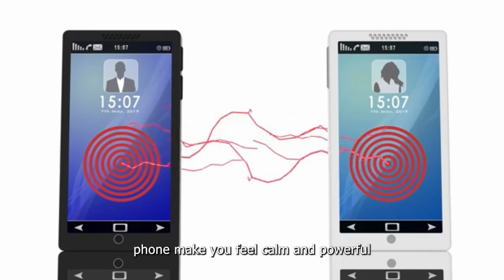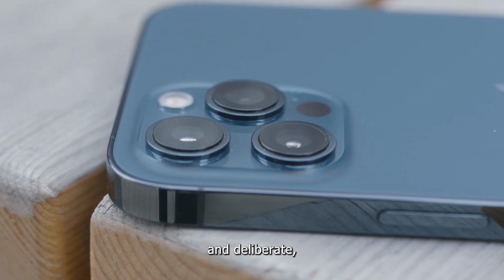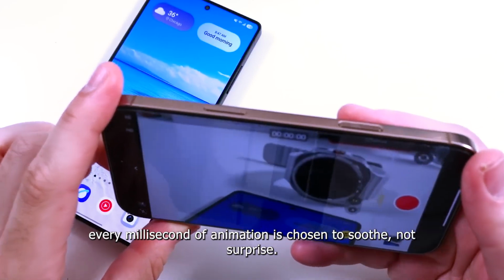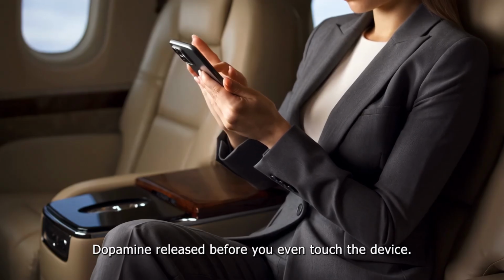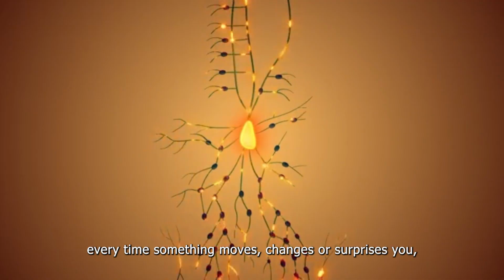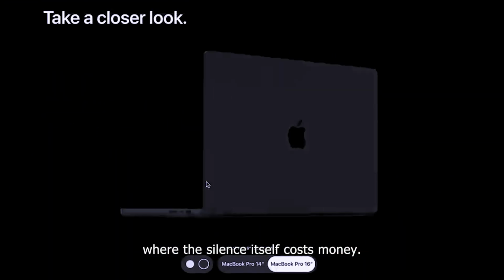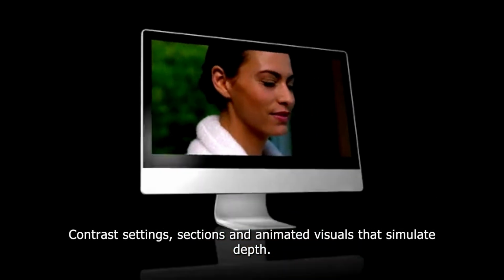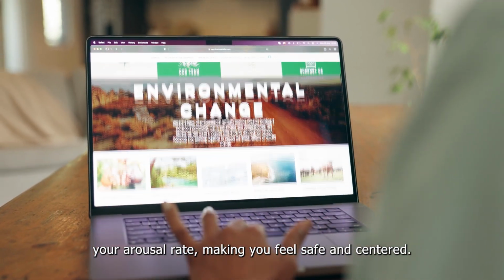Apple or Samsung? The Design Secrets Brands Don’t Share | Tech Talk Lab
Why does holding an iPhone feel calm and luxurious while a Galaxy makes your pulse race? Dive into the secret psychology of Apple and Samsung design, from colors and spacing to motion and website flow. Discover how two phones with the same specs create completely different emotional experiences.

📌 What You’ll Learn in This Video:
~ Apple designs for calm: minimalism, cognitive fluency, slow animations, white space
~ Samsung designs for energy: motion, contrast, vibrant colors, fast transitions
~ Emotional psychology behind UX, color choices, and motion curves
~ How websites reinforce brand emotion: Apple invites admiration, Samsung invites participation
~ Why your brain subconsciously reacts differently to the same hardware
~ The science of anticipatory pleasure, arousal, and embodied cognition
~ How luxury and innovation are communicated through subtle design choices
❓ FAQ:
Q: Do Apple and Samsung phones have different specs?
A: Often similar, but the emotional design experience differs significantly.

Q: Why does Apple feel calm?
A: Minimalism, white space, slow motion, and cognitive fluency create a sense of control.

Q: Why does Samsung feel alive?
A: Bold colors, motion, and dynamic layouts stimulate the brain and evoke energy.

Audience Interest: Tech enthusiasts, UX/UI designers, smartphone buyers, design psychology fans